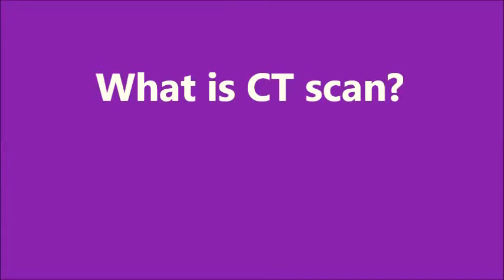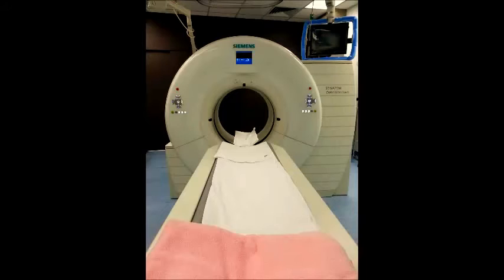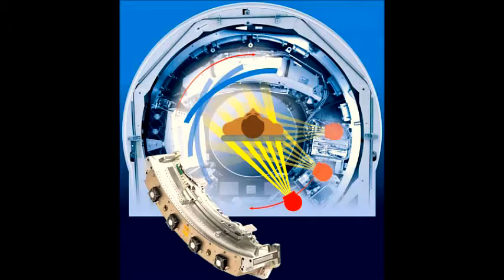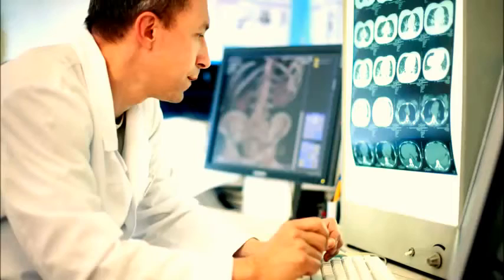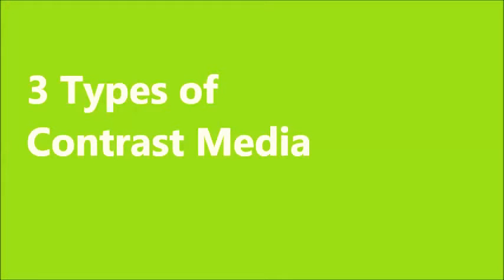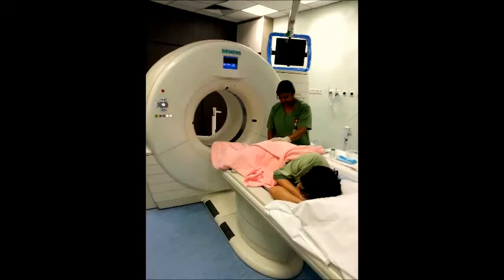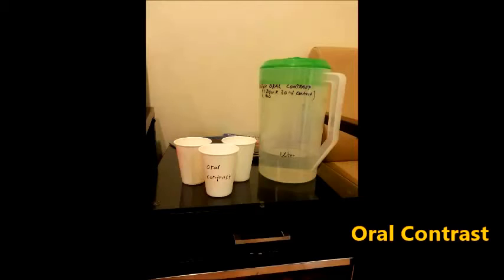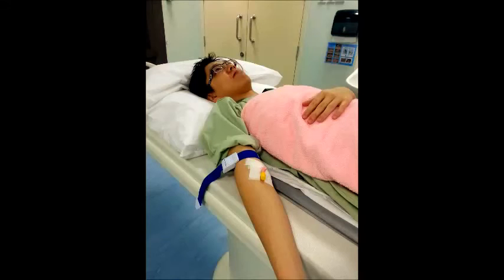CT scan introduction video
Introduction video for patients who are going to have a CT scan procedure. I would you could appreciate it.